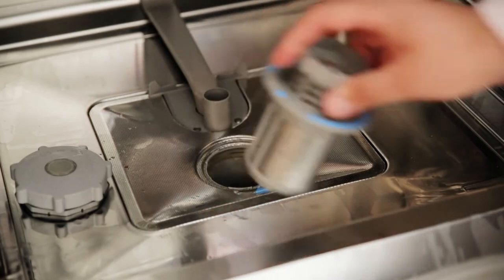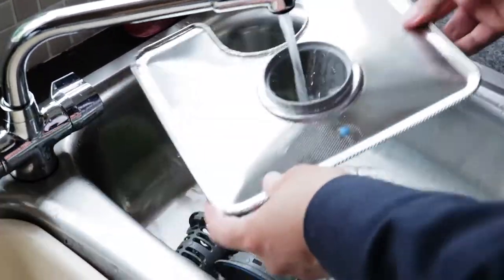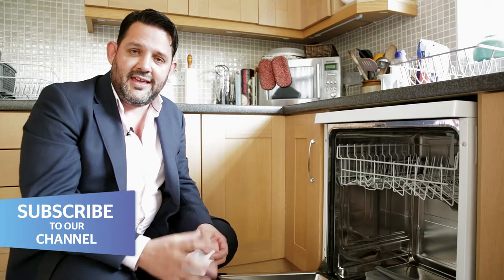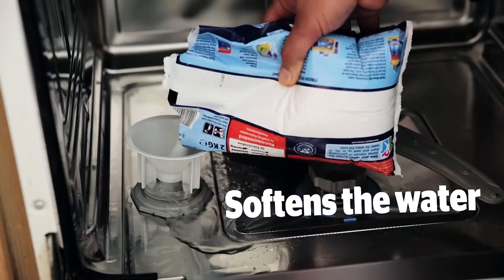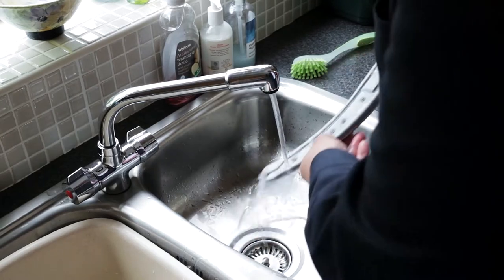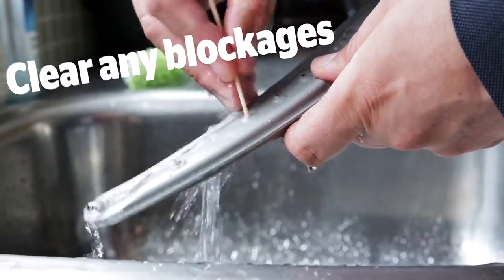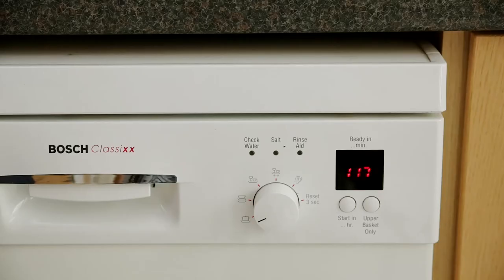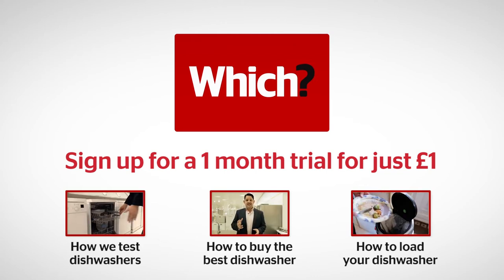Dishwasher maintenance - Which? 60 second guide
There are some basic maintenance tasks you can carry out to make sure you get a perfectly-washed load of dishes every time. Dishwasher maintenance doesn't take much time, but could lead to your dishwasher successfully washing your dishes for longer.